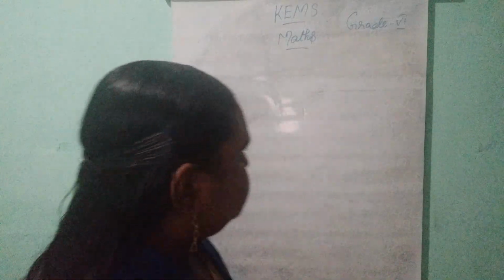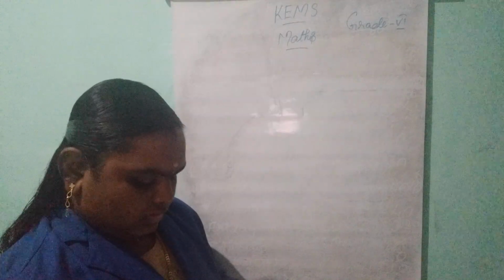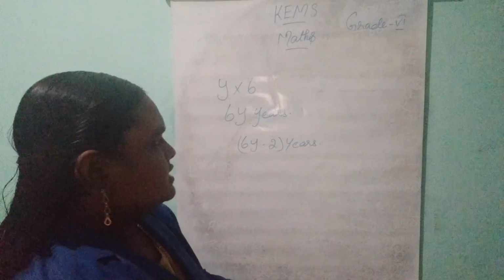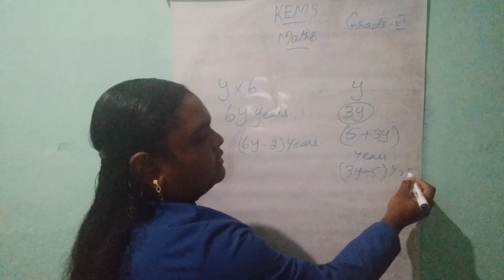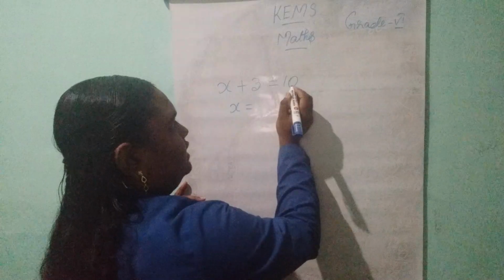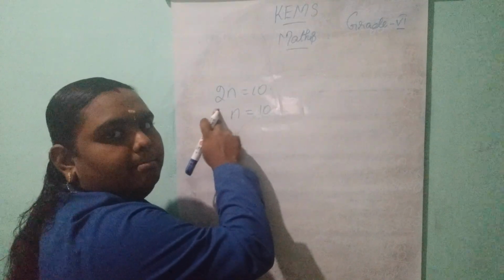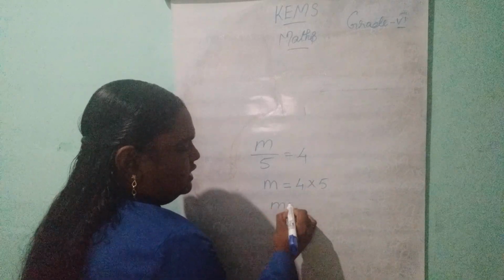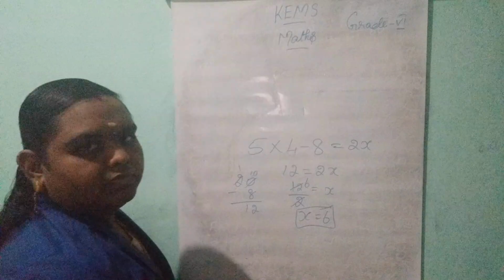KEMS VI MATHS ALGEBRA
VI MATHS ALGEBRA
CLASS CONDUCTED BY Mrs. BHAVATHARINI